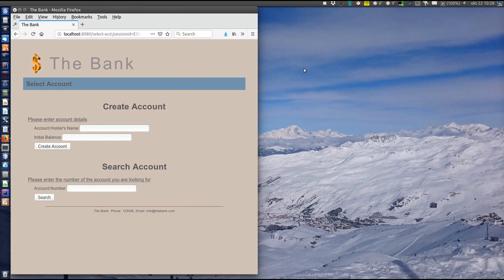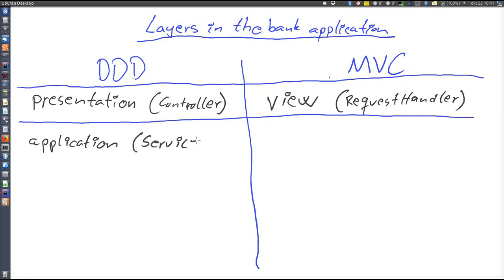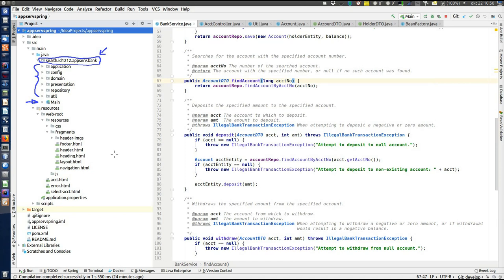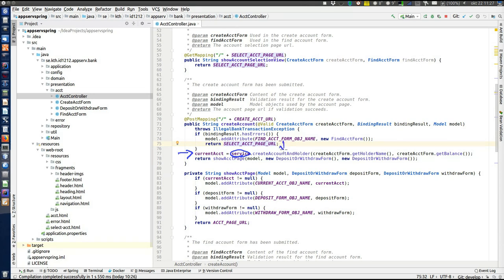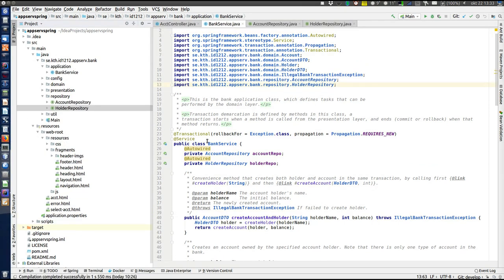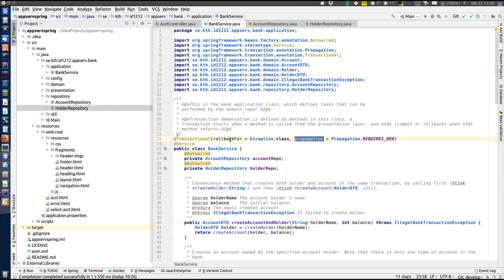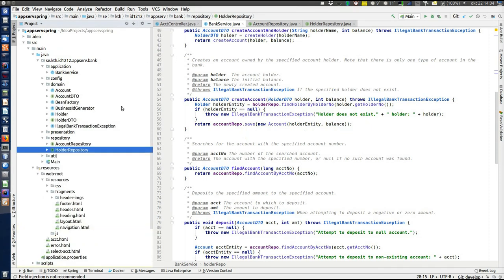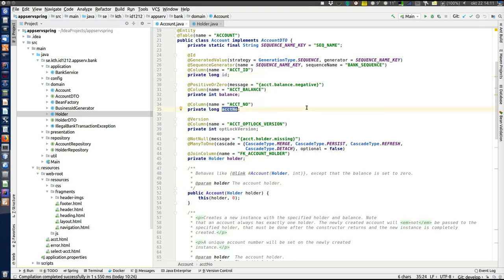The sample application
This video explains the sample bank application. The following is illustrated.
    * How to create an application using Thymeleaf, Spring Boot, Spring IoC, Spring Web MVC and JPA.
    * A layered architecture in an Spring web application
    * Design and coding best practices in an application server
    * Container-managed transactions